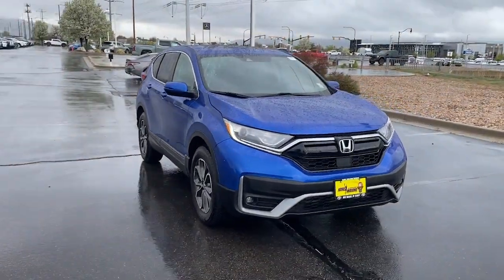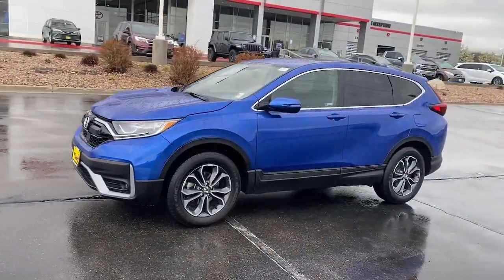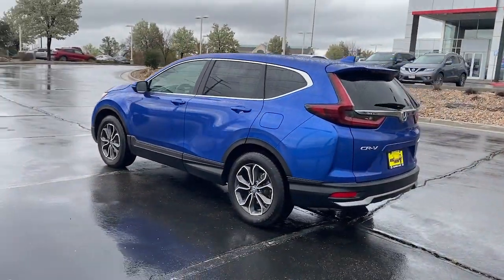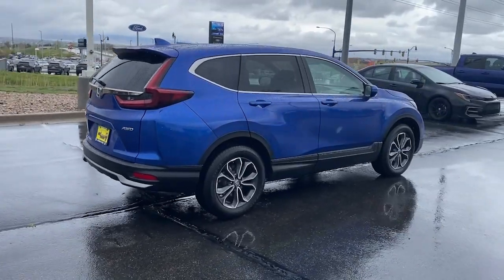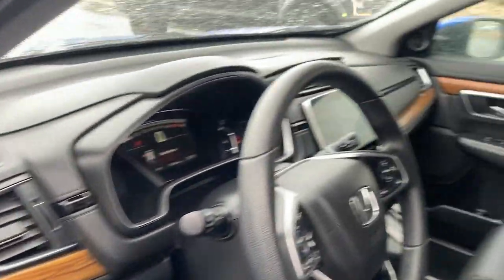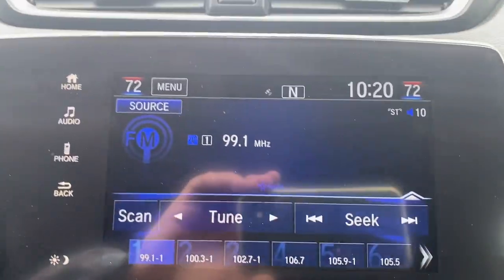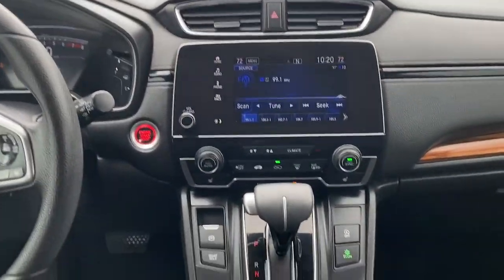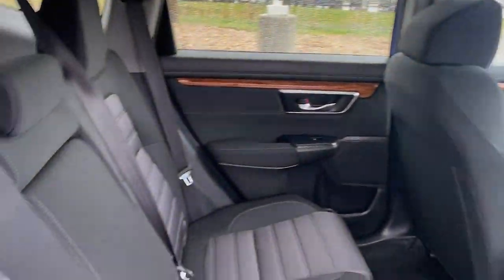2022 Honda CR-V EX Draper, Sandy, South Jordan, Riverton, Salt Lake City UT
Pre-Owned 2022 Honda CR-V EX available at Karl Malone Toyota located in 11453 Lone Peak Parkway, Draper, UT, 84020. Servicing the Draper, Sandy, South Jordan, Riverton, Salt Lake City area.

CR-V

Take a moment to check out the  2022  Honda CR-V.  You'll love the high-end feel and powerful performance of this sleek CR-V. This small SUV also comes fully loaded with advanced safety and infotainment technology, clever creature comforts, and a can-do attitude.  The following are some of this vehicles highlighted options: Apple Carplay®/Android Auto®, Pre-Collision System, Moonroof, Keyless Entry, Back-Up Camera, Heated Mirrors, Adaptive Cruise Control, Fog Lamps, Satellite Radio, Aluminum Wheels. Being adventurous never felt so refined. Treat yourself to a road test in the Honda CR-V, and enjoy an exceptional driving experience.